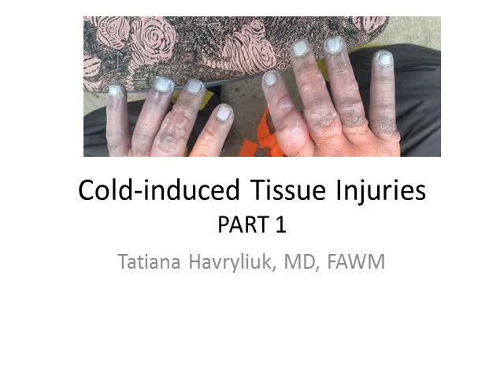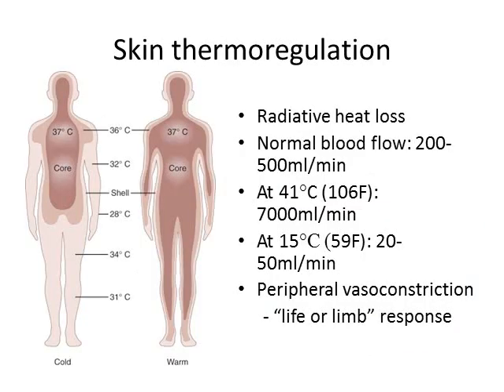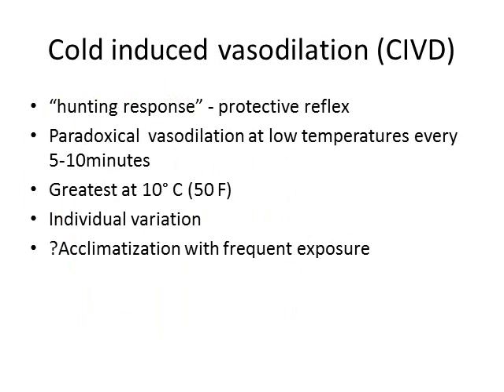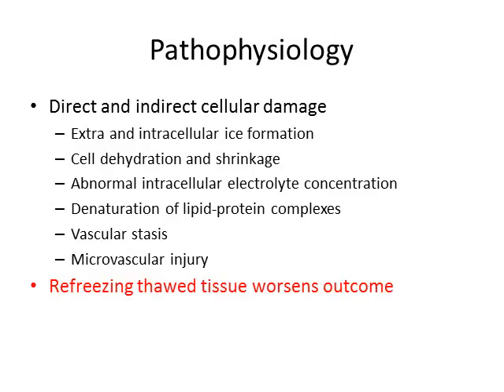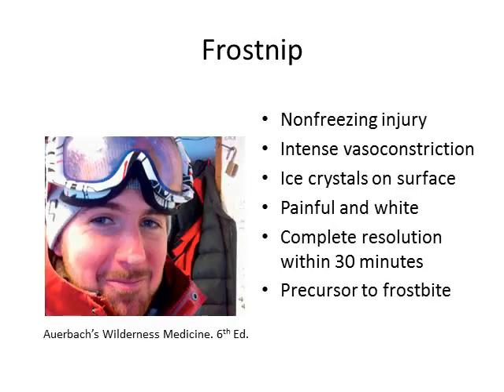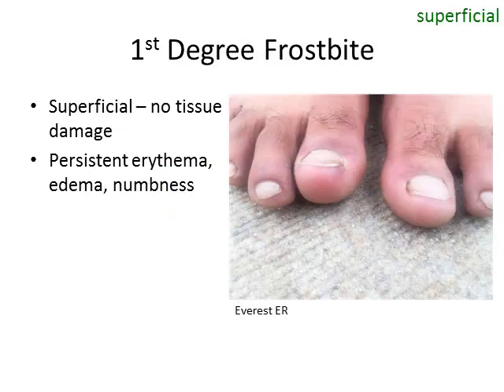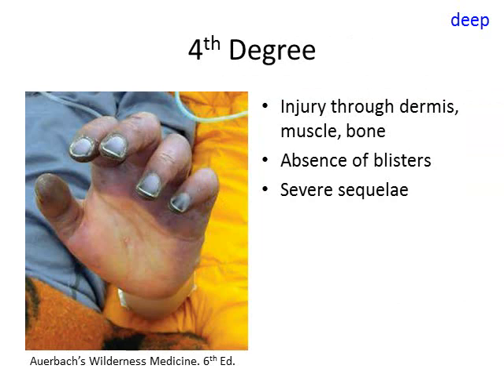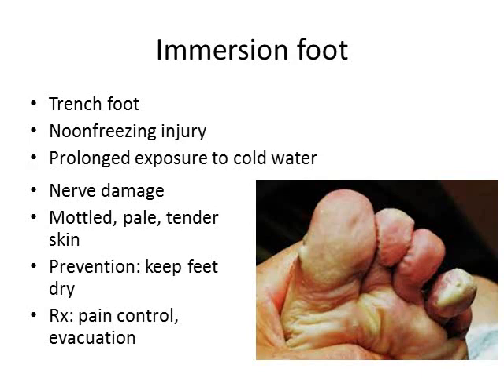Frostbite I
Dealing with the pathophysiology of cold-weather injuries and define the varying stages.